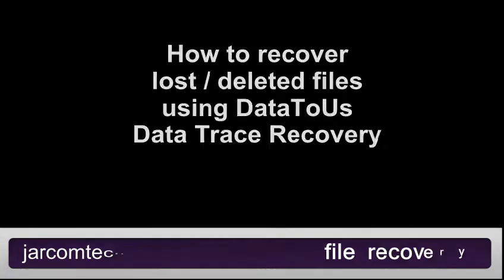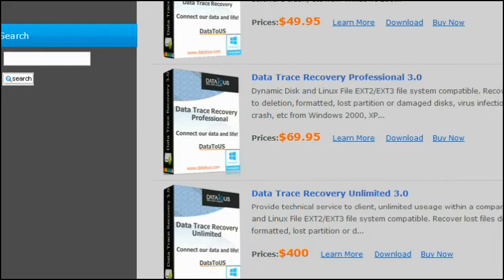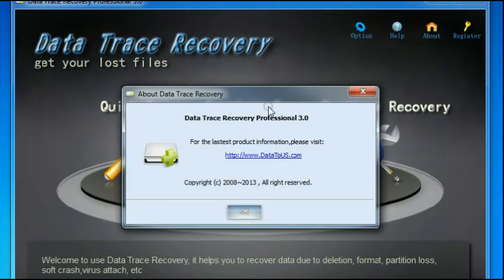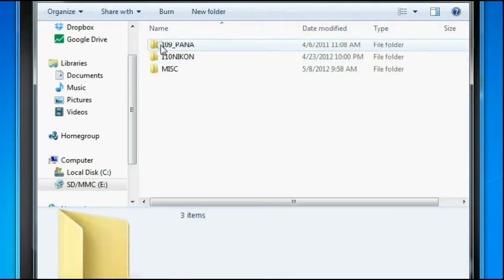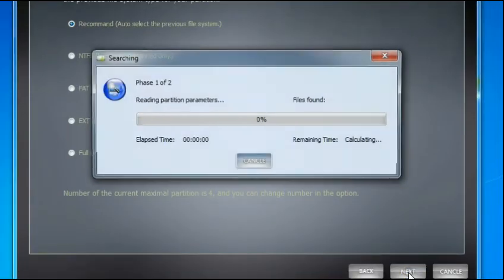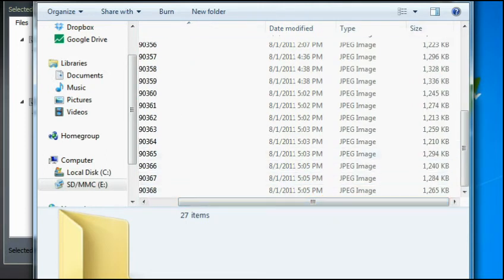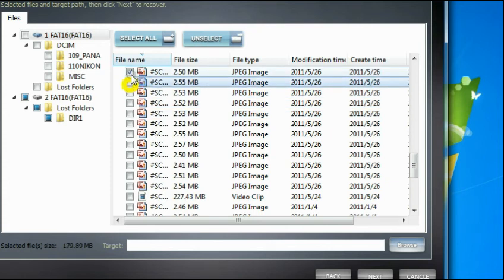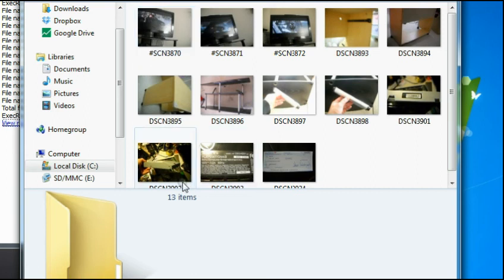How to recover deleted files or photos using Data Trace Recovery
How to recover lost or deleted files, photos, folders, directories from SD Card, Flash Drive, Camera, hard drive, external drive.